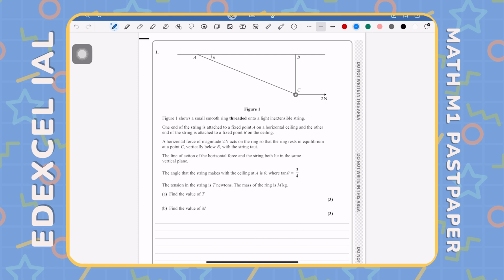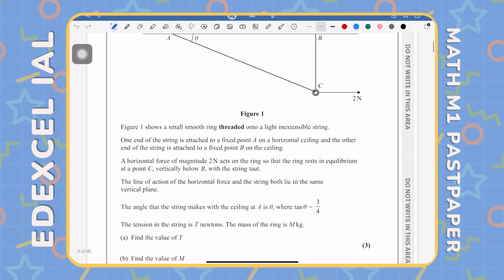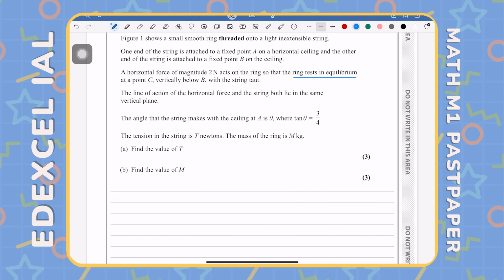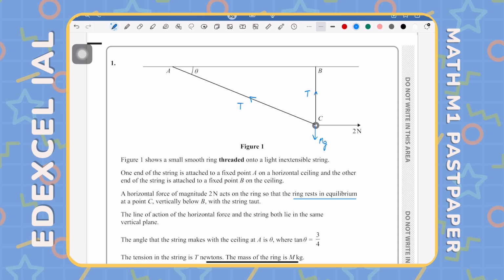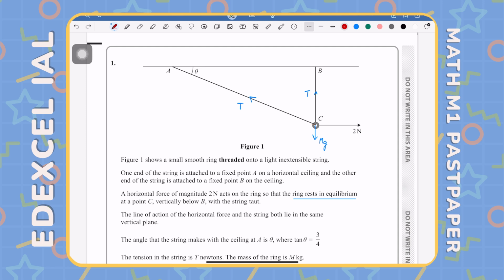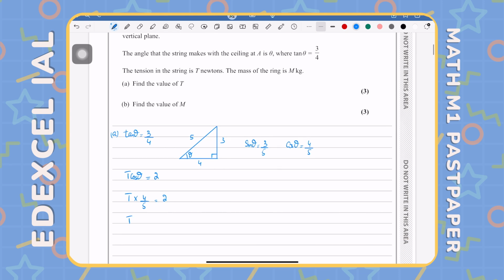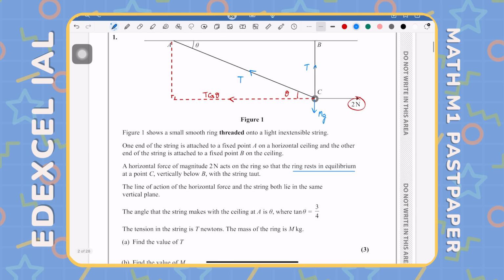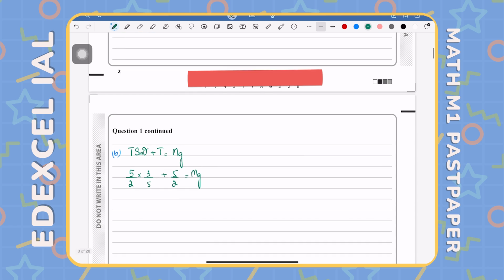Edexcel IAL Math M1 | Jan 2024 | Question 1- String, Ring, Tension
We’re solving Question 1 from String, Ring, Tension of the Jan 2024 M1 paper, step by step.